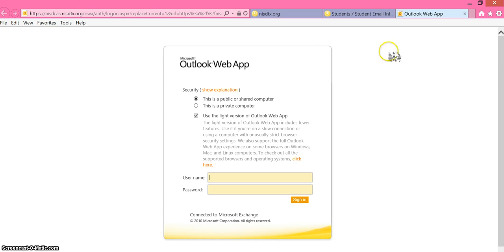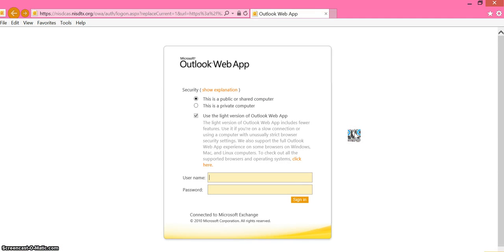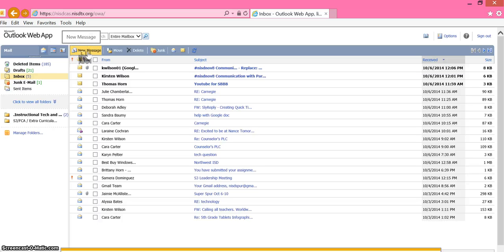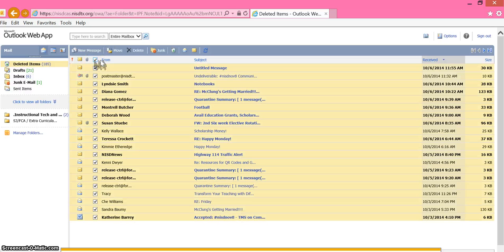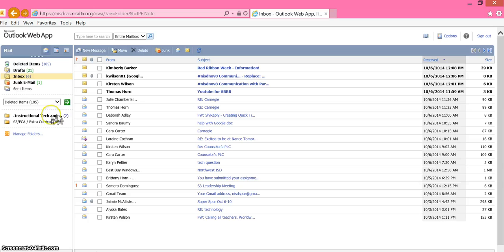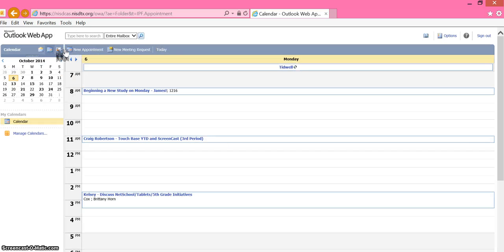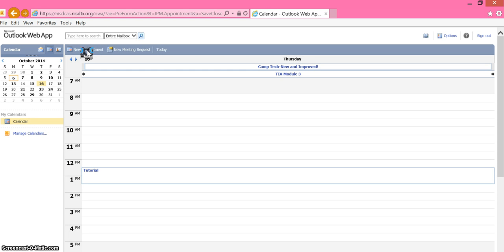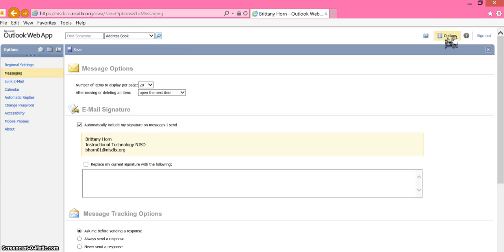How to Navigate and Use Outlook Web Access